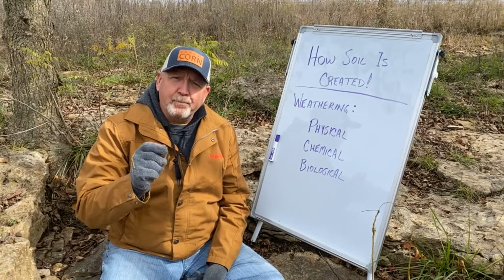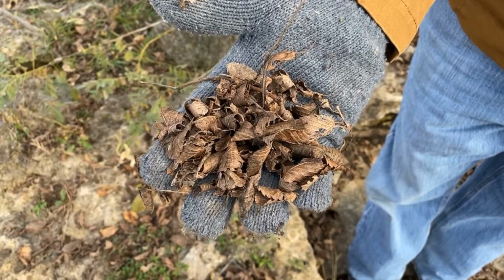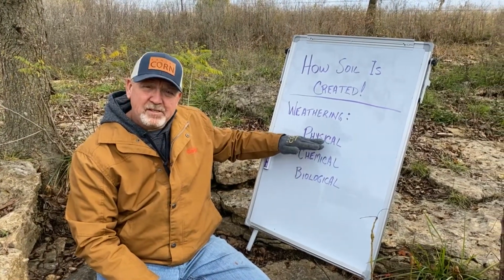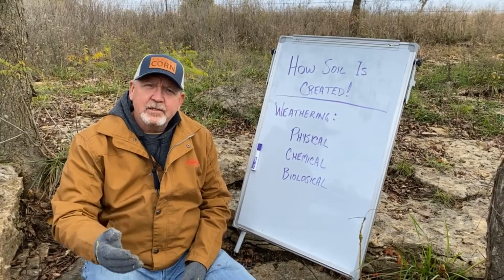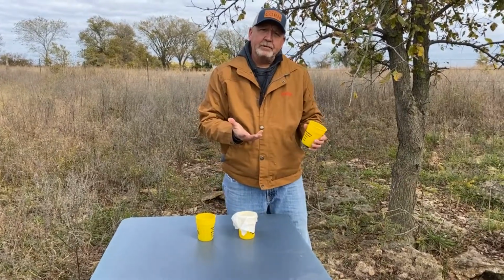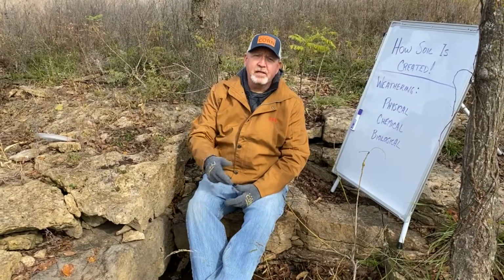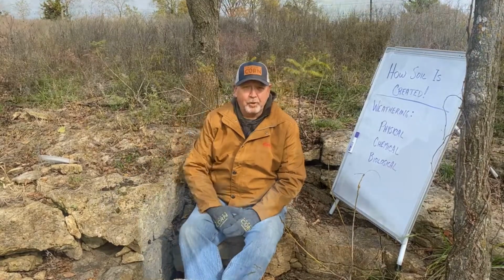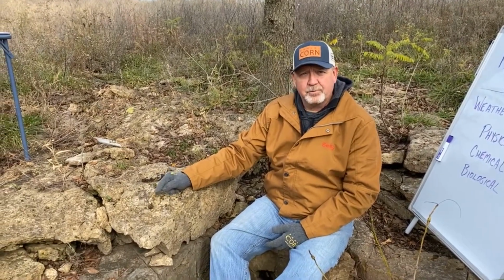How Soil is Created with Kansas Corn STEM's Bill Johnston